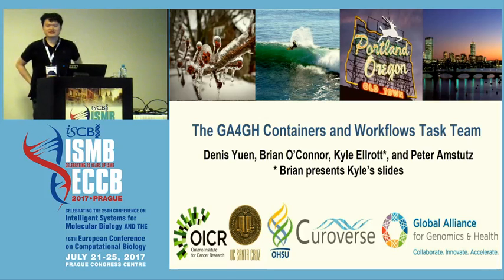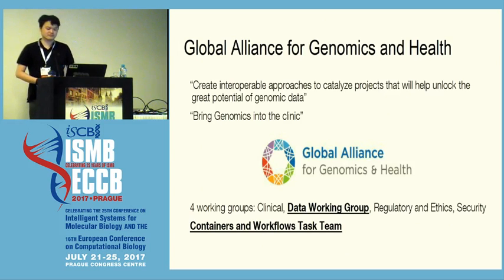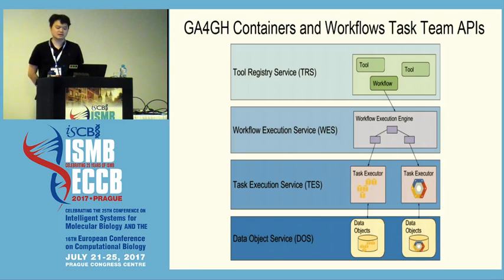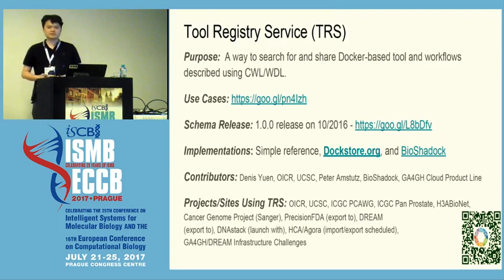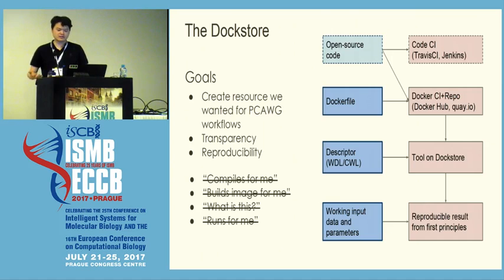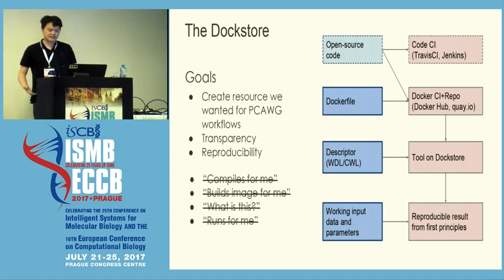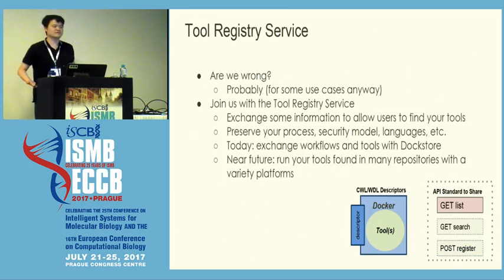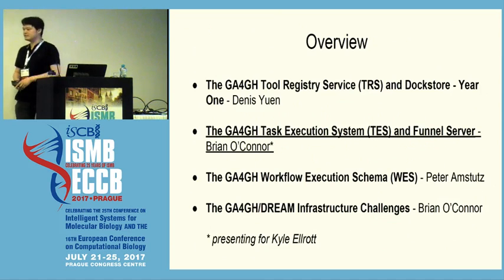2017-07-22 Denis Yuen "The GA4GH Tool Registry Service (TRS) and Dockstore - Year One".mp4